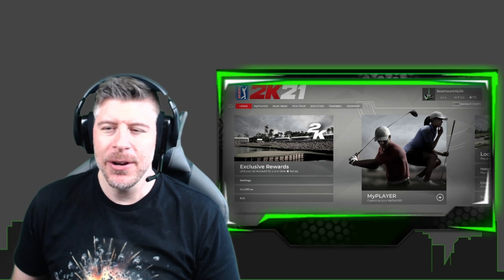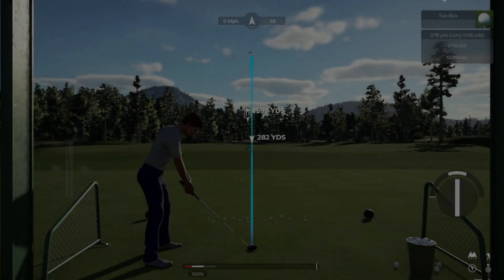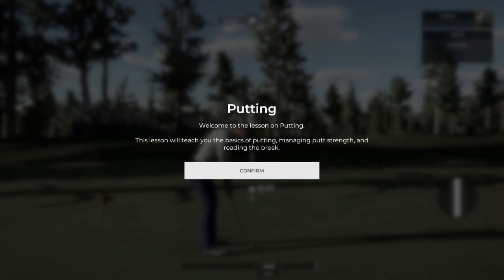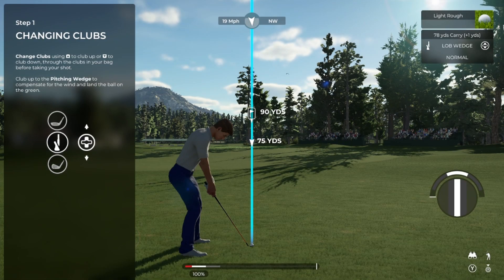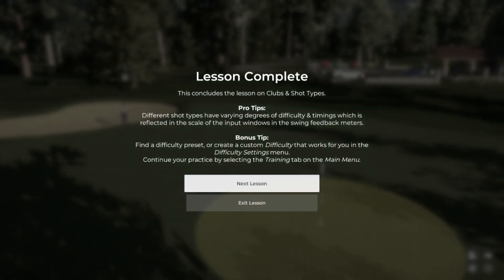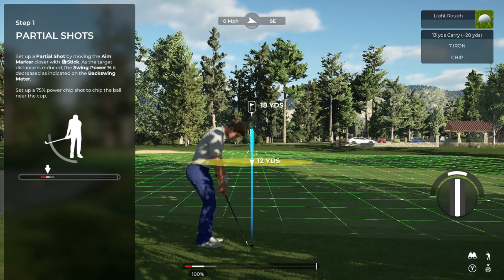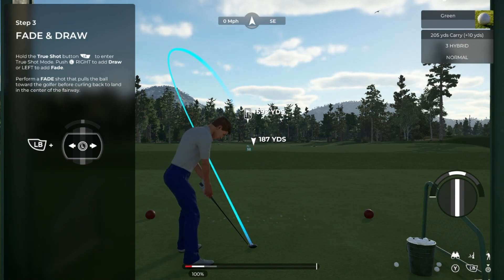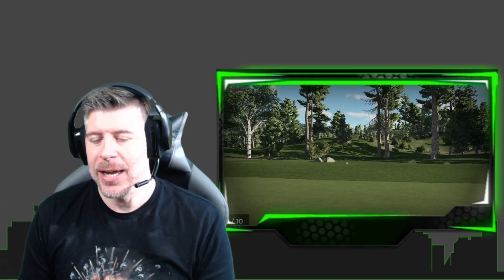PGA Tour 2K21 Swing Tutorial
Seamount4life takes you through the 4 Swing lessons that cover the mechanics of the Swing in PGA Tour 2K21.